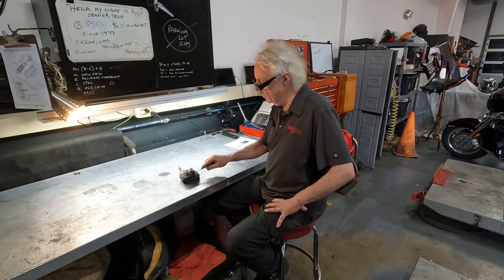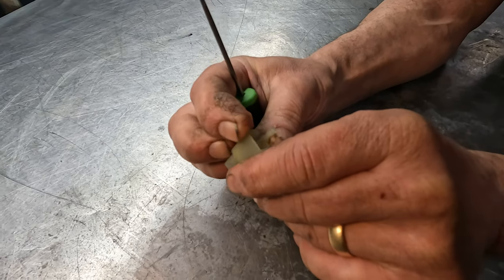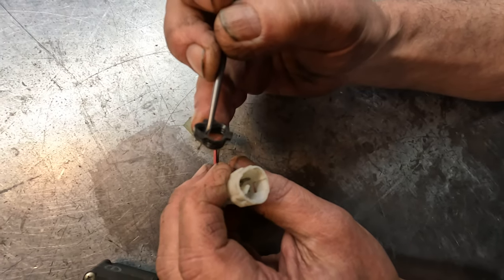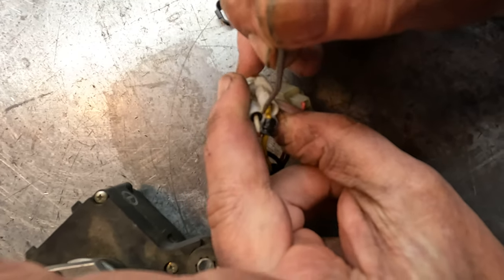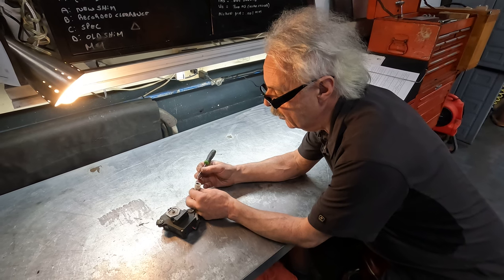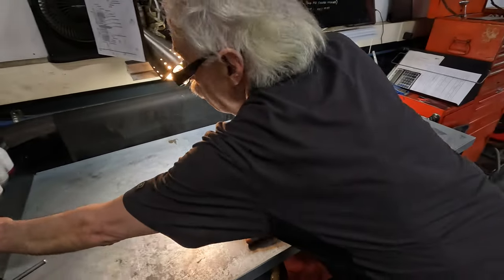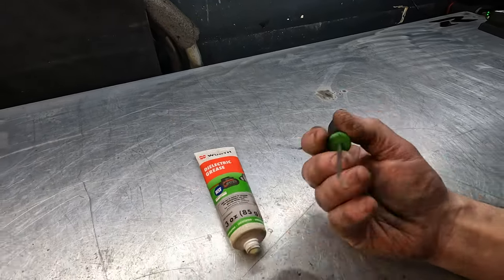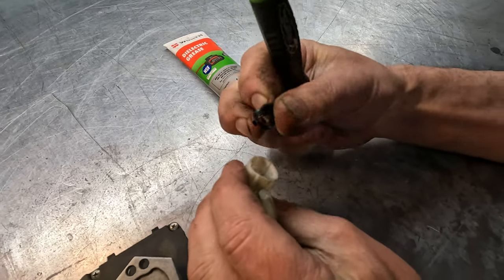"I washed my bike and now it won't start!"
Ever wash your motorcycle and then had an electrical problem? Rich is here to teach you all about electrical connectors.